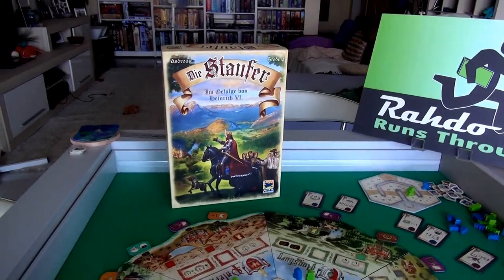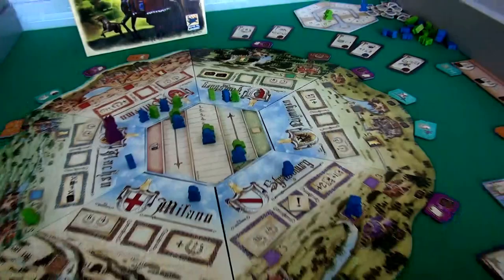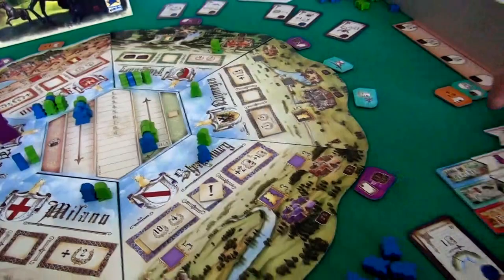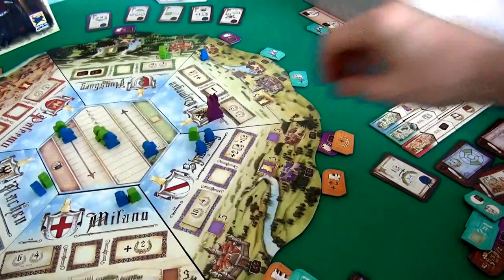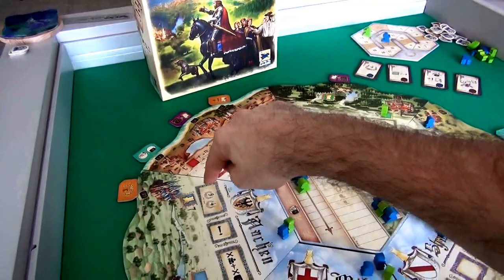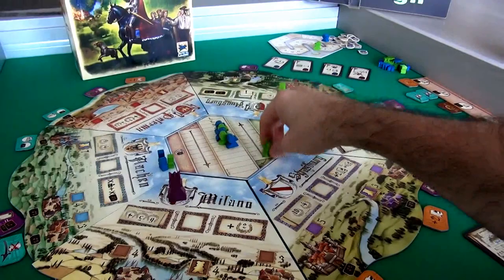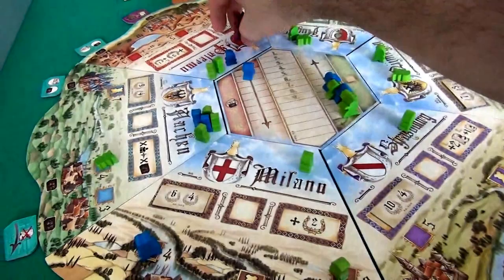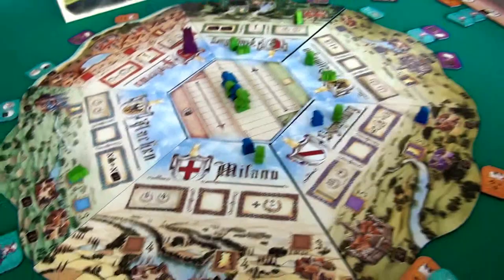The Staufer Dynasty Extended Gameplay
A video outlining gameplay for the boardgame The Staufer Dynasty.

3:12 No... it's 3 counting the one that's placed on the office, so Jen as just spent 1 more than needed

8:27 No... "The most guys in it" is the number of people and not the "value" of people... so, the Noble here doesn't count as 2, he only counts as 2 for determining Majorities...
So at this point there are 3 regions tied for that requirement and to break the tie you go from the King region in clockwise direction and the first Region to meet the criteria will be the one scored... in this case it's the King Region!

10:20 Like said before... it isn't here... it should be the Region where the King is

11:17 Forgot to move the King 3 spaces!!! So the region the King would be is not Hachen

21:59 And Jen should have scored 3 points more because of the privilege card that gives her an extra 3 points each time she wins the Majority Scoring in a Region!

22:21 Not the free Movement... that's the being able to keep a Seat on a Region that was scored

23:11 Jen should've also received 1 Envoy because that bonus is for all players that have a presence in the Region!

27:20 Payed 1 more Envoy than needed!

28:29 That's not a free movement!!

28:42 Again... it's 4 guys counting the one in that's occupying the Seat!!! So he just spent one more guy than necessary! And forgot to pickup the Treasure!!

31:22 And forgot to pickup the Treasure!

31:50 Again... that's not a free movement bonus!

32:28 He hasn't spend the token he thought was for free movement, it's there right in front of him...

32:39 Of course he's going to pick the card he couldn't pick... You can't pick 2 Privilege Cards that give points... that's why you keep the one you pick up in front of you, to remind you you can't pick another one of those!

33:01 Should be at 20 points if she had pick up the tile she should have picked up when she placed the Noble in the king region earlier in the round!!

36:09 And forgot to Score 4+2 Points for Richard!!

36:40 And forgot to Replenish the treasures on the Supply Board

38:27 And he left one space empty!!!